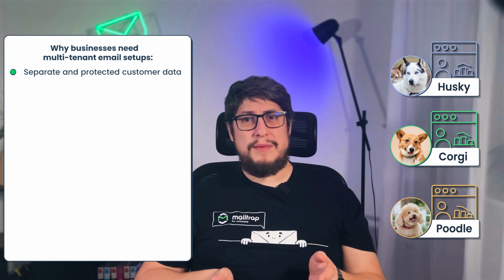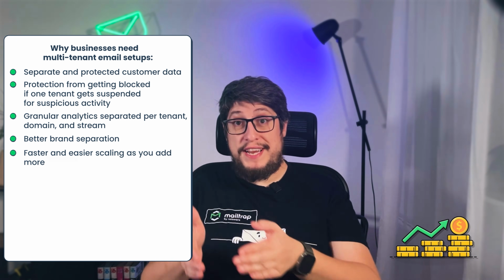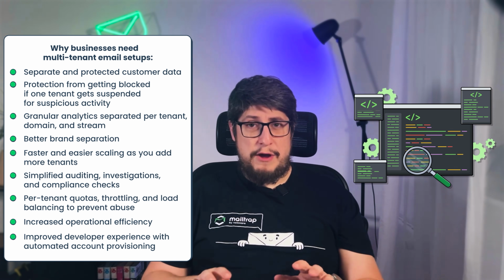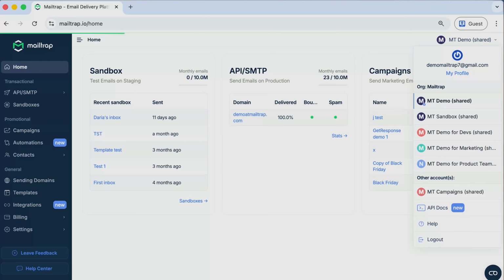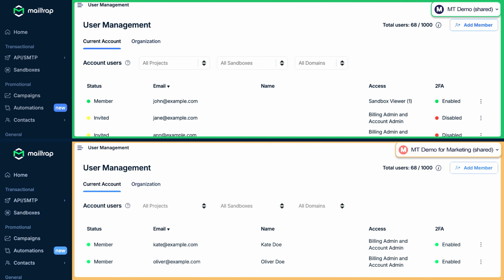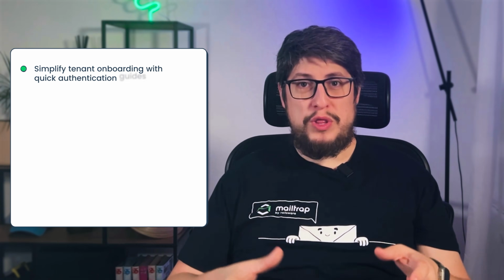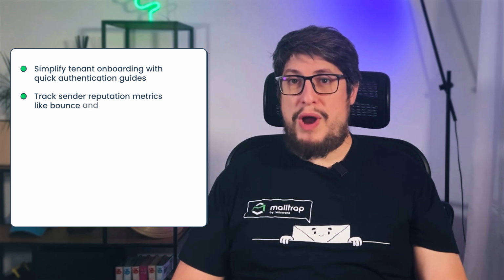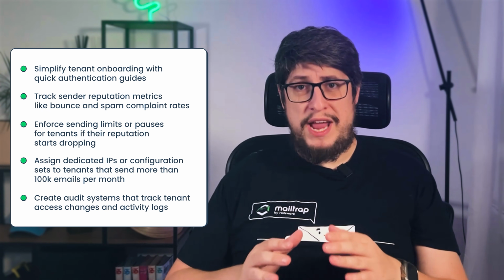Multi-tenancy and email setup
In this Mailtrap tutorial, we break down multi-tenant email setups. How do you define multi-tenant infrastructure? What are the benefits of multi tenant architecture? Why multi tenancy is important? Which providers offer multitenancy? Find all the answers and more in this video.

00:00 - Intro
00:50 - What is a multi-tenant email setup?
01:19 - Multi tenant architecture example
01:49 - Why multi tenancy is important
03:00 - Multi-tenant email services
04:35 - How to do multi-tenancy right